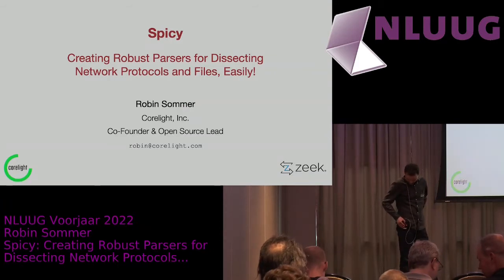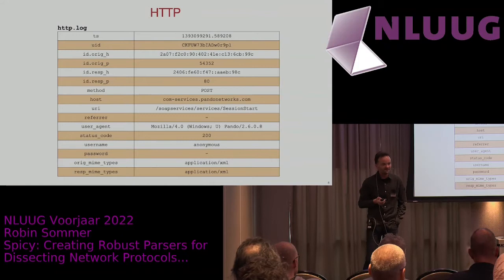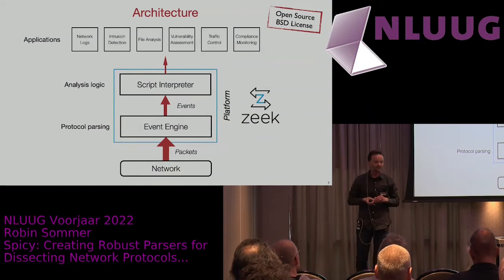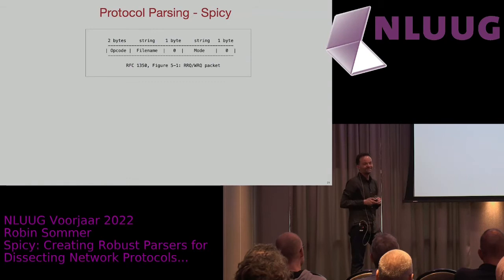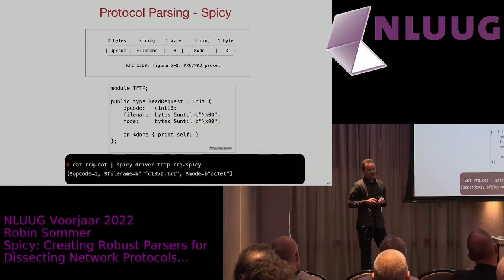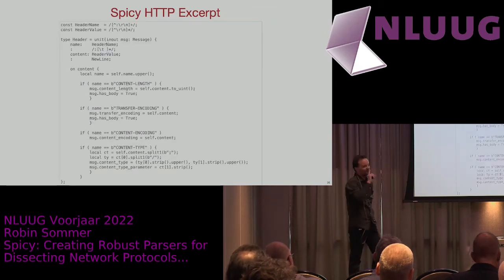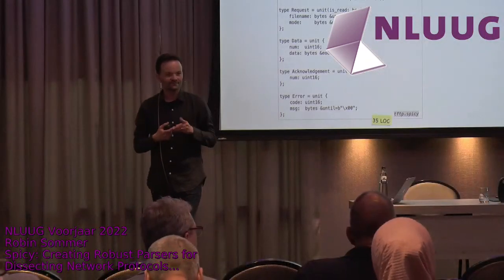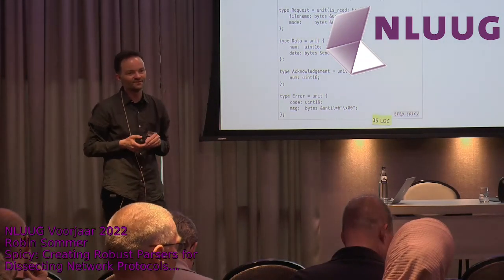NLUUG VJ-22 Robin Sommer -- Spicy: Creating Robust Parsers for Dissecting Network Protocols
Spicy: Creating Robust Parsers for Dissecting Network Protocols and Files, Easily!
Speaker: Robin Sommer

Abstract
This talk presents Spicy, a new parser generator that emits robust & efficient C++ code for dissecting network data. Spicy is a bit like a “yacc for protocols”, but it’s much more than that: it’s a self-contained scripting environment that lets developers define syntax and logic for their input format using attributed, stateful grammars.

The Spicy toolchain then turns those grammars into C++ parsing code that any host application can drive. We have integrated Spicy into Zeek, a widely deployed BSD-licensed network security monitor; it will become part of the next Zeek release.

We will demonstrate how Spicy enables parser developers to dynamically add production-ready support for new protocols and file formats to Zeek without having to write a single line of C++ code themselves.

Biography

Robin Sommer is a Co-Founder at Corelight, a San Francisco-based security startup. He has been leading the development team behind Zeek (formerly Bro) for many years. Before Corelight, Robin was a Senior Researcher at the International Computer Science Institute in Berkeley, California, where he directed a range of academic research projects on network security and privacy.

Robin has served on many review committees for conferences and funding organizations, and also as the General Chair for the 2013 IEEE Security & Privacy Symposium.

Robin is now back living in Munich, Germany, from where he continues to lead Corelight’s open source development efforts.